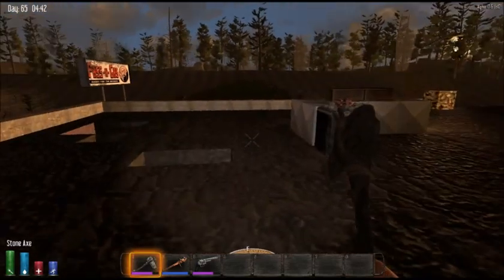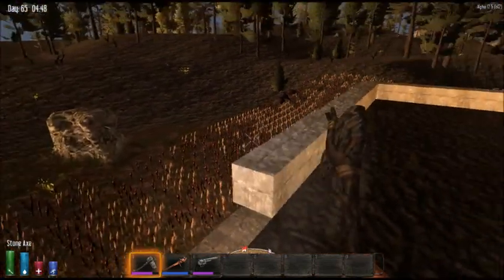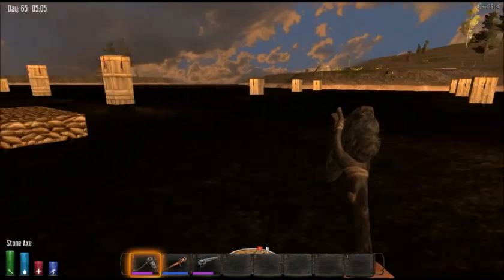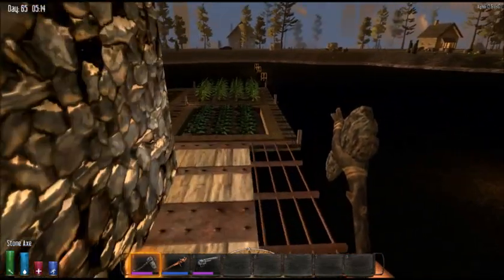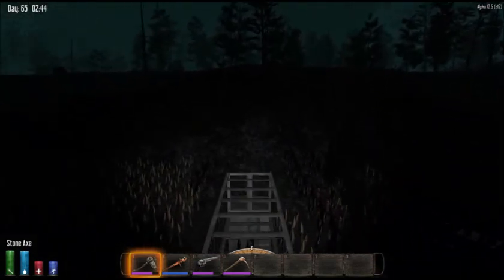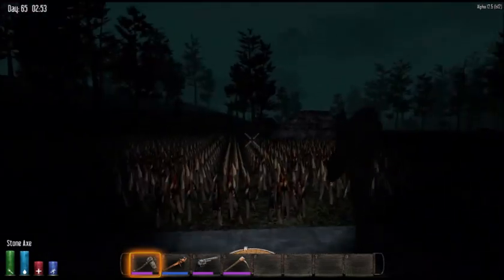7 Days To Die Base Building Episode 2 Alpha 12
Navezgame cobblestone tower built  in the lake in 7 Days To Die from our gameplay. Game abandoned as zombie horde no longer spawned on the 7th day.

7 Days to Die is an open world, voxel-based, sandbox game that is a unique mix of First Person Shooter, Survival Horror, Tower Defense and Role Playing Games combining combat, crafting, looting, mining, exploration, and character growth.